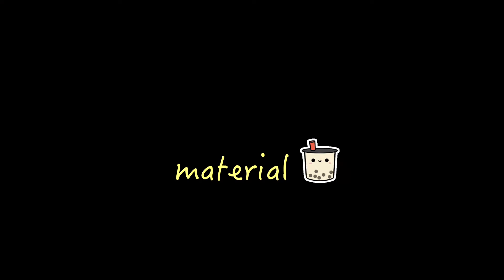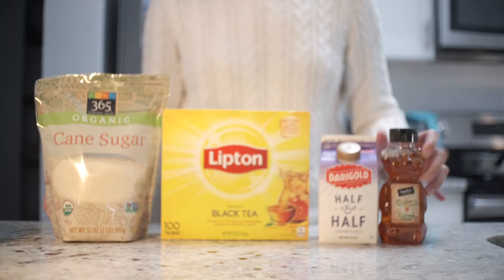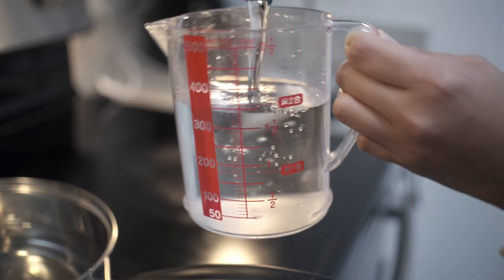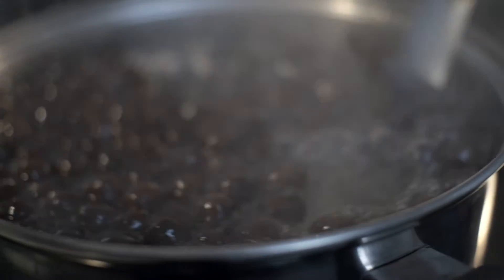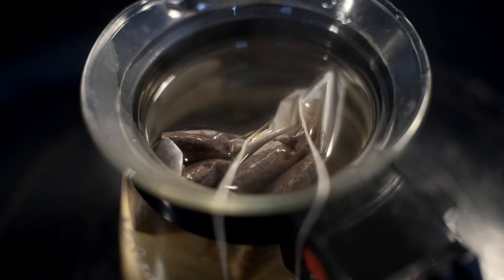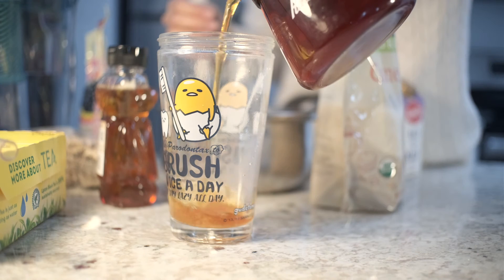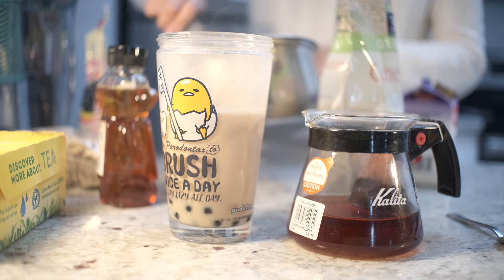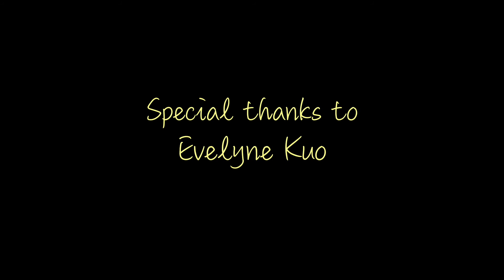Classic/simple homemade boba with Evelyn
Learn how to make classic boba at home with our Taiwanese friend Evelyn, in minutes.